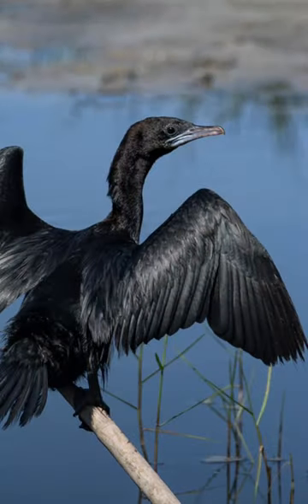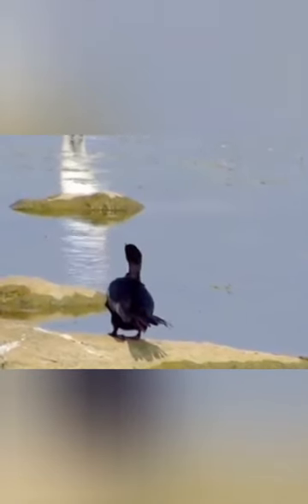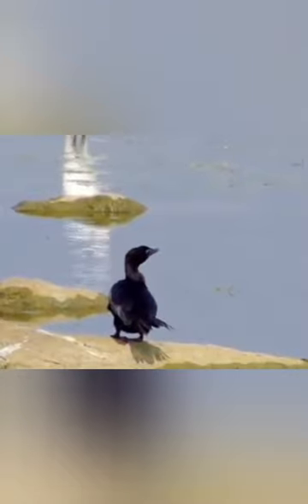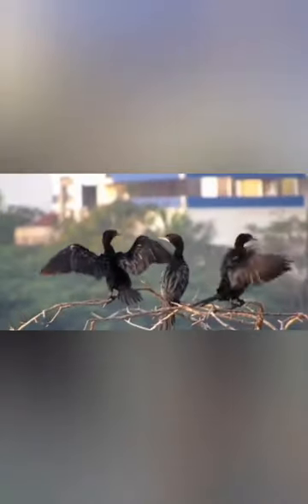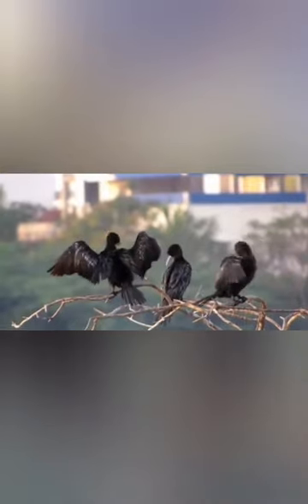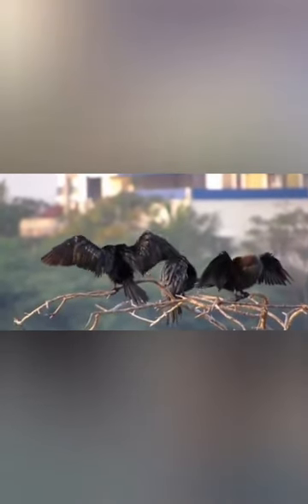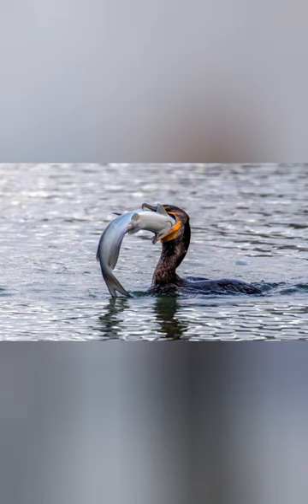Little Cormorant|Devaj Vlogs